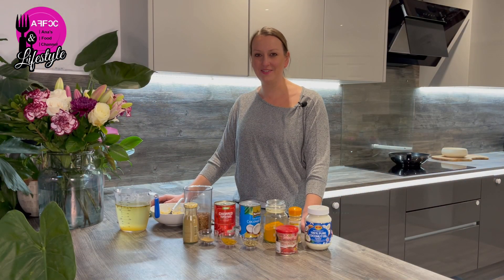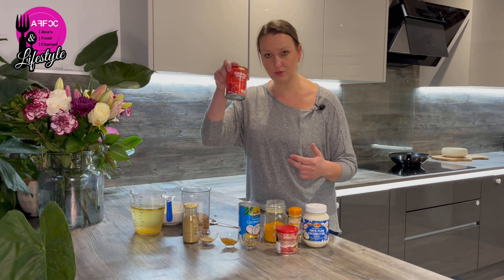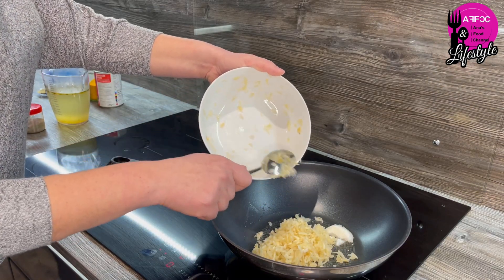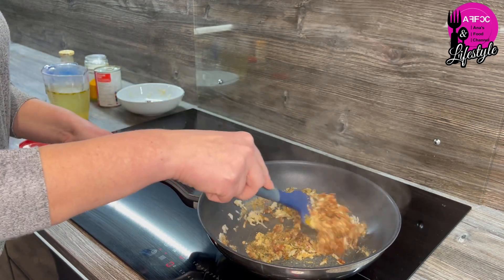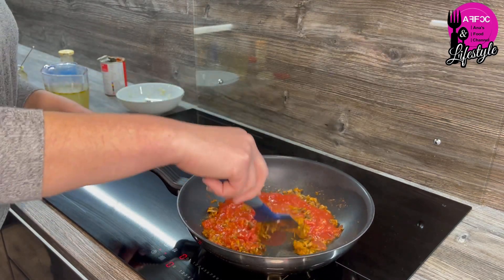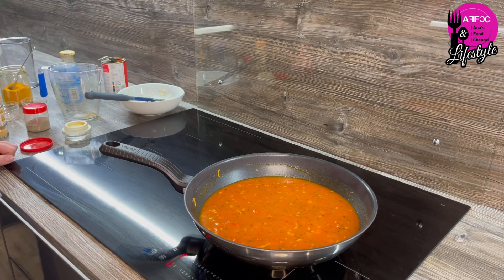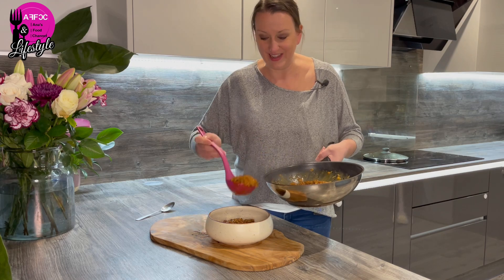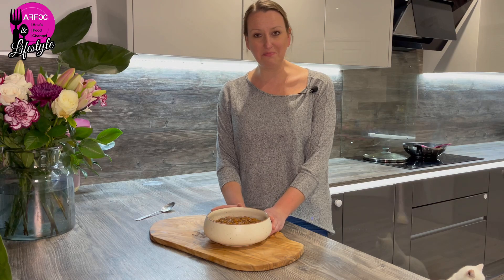Cooking from the pantry | Easy Dal recipe | UK prepper pantry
Hi my name is Ana and I'm a prepper by nature.On my channel we are discussing cost of living crisis, uk prepping and of course food and food preparation